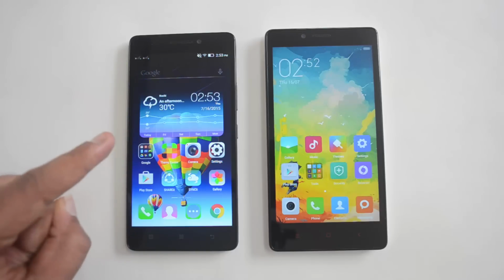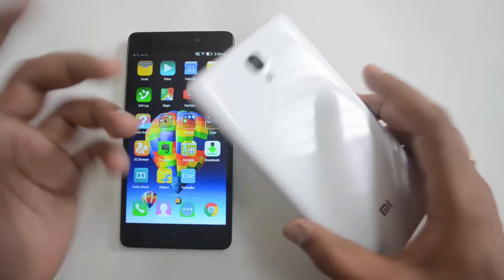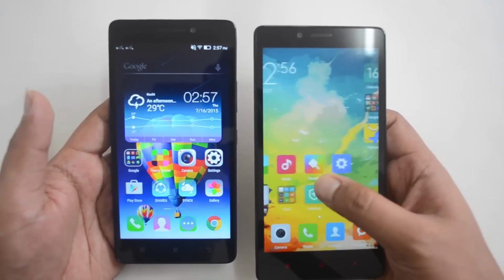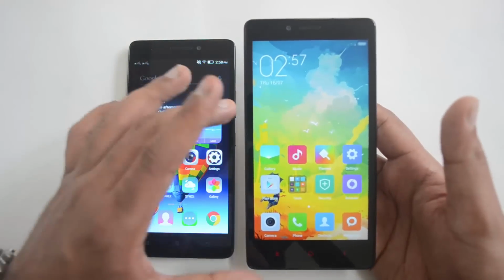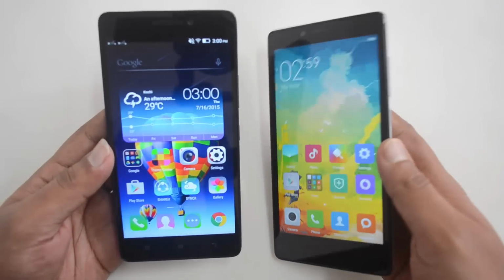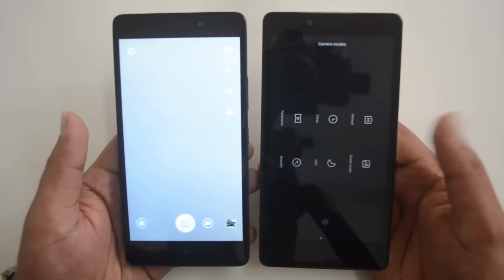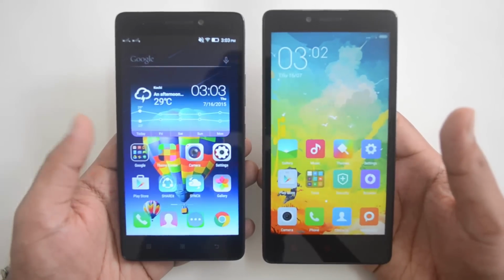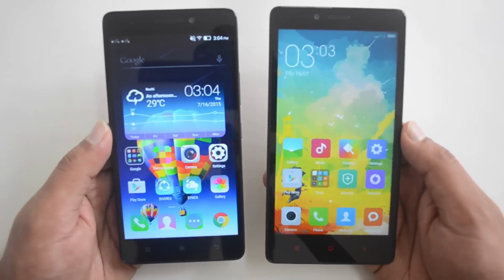Lenovo K3 Note vs Xiaomi Redmi Note 4G- Comparison | Techniqued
Lenovo K3 Note vs Xiaomi Redmi Note 4G are two mid range devices with priced Rs 9999 and Rs 7999. Here is the detailed comparison of the two devices.